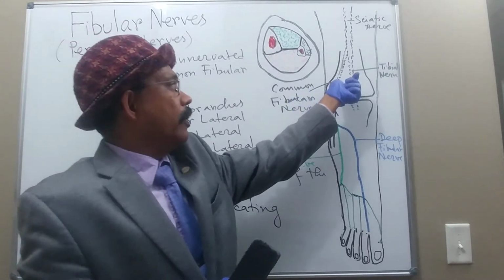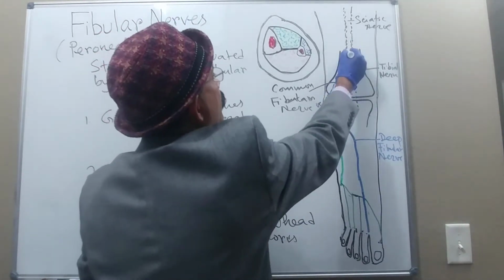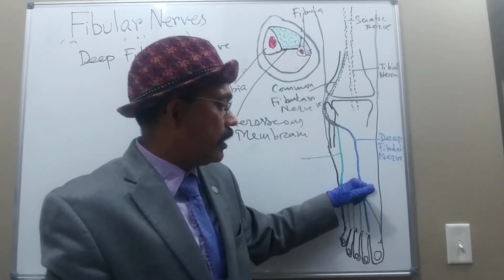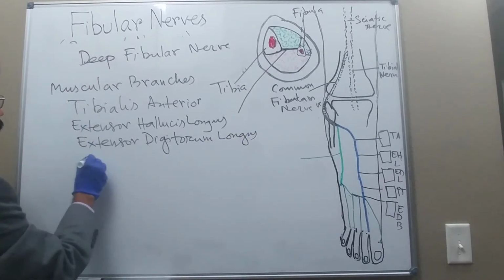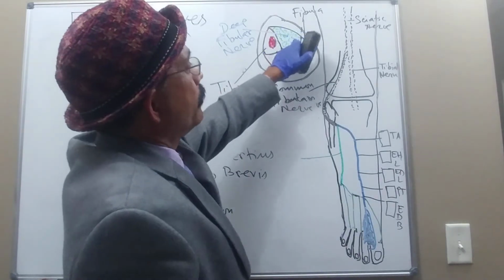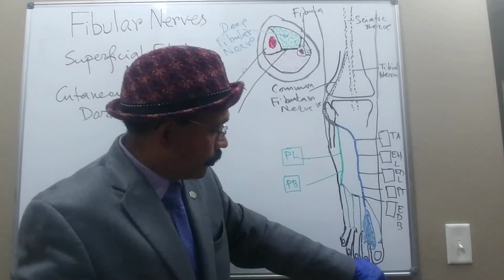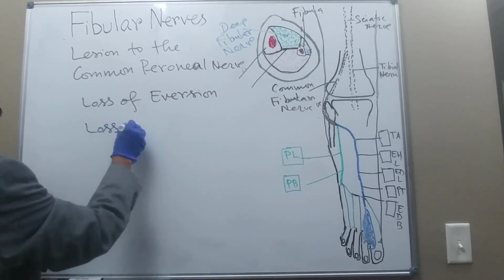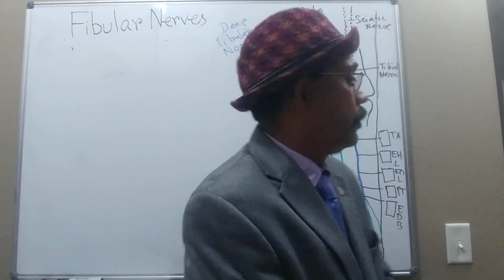FIBULAR (PERONEAL) NERVES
Common Fibular Nerve
Deep Fibular Nerve
Superficial Fibular Nerve
Course and Relations
Branches
Clinical Anatomy